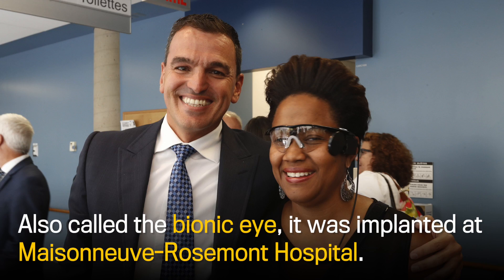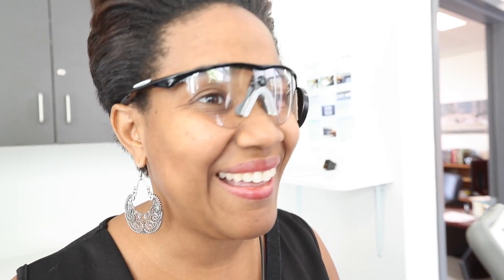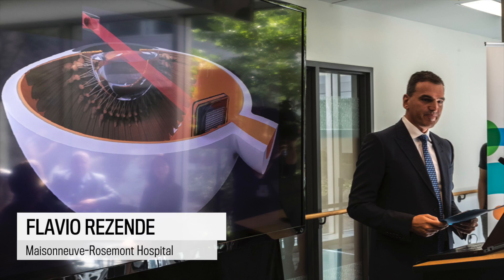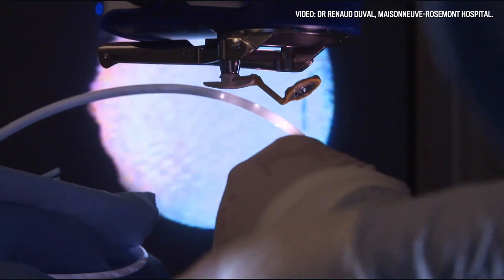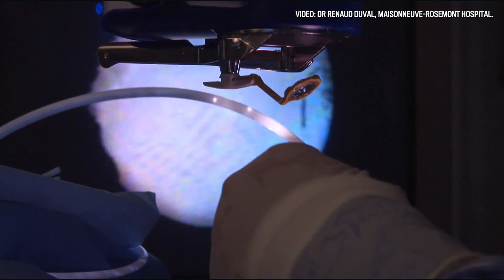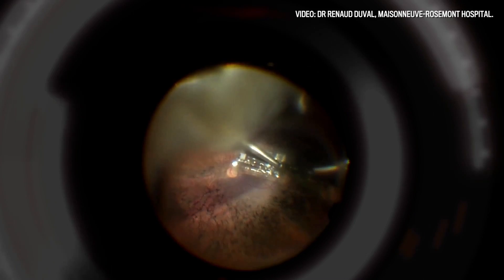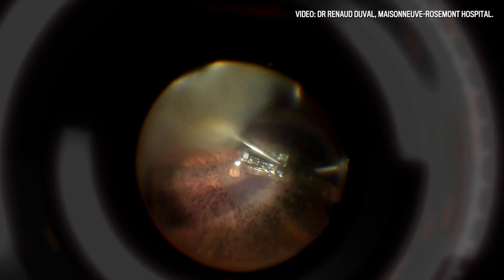Meet Quebec's first bionic eye recipient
After following the device through trials for a decade, Sandra Casell received Quebec's first Argus II retinal implant. Now she tells us what she can see. (Dave Sidaway / Montreal Gazette)